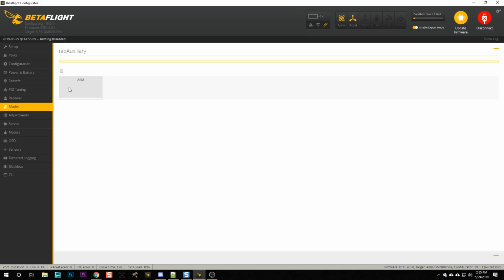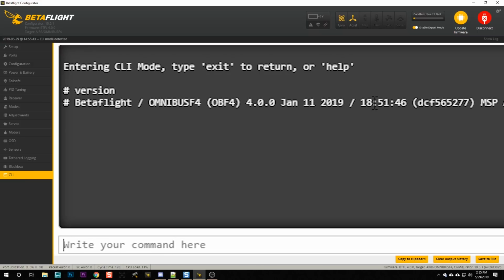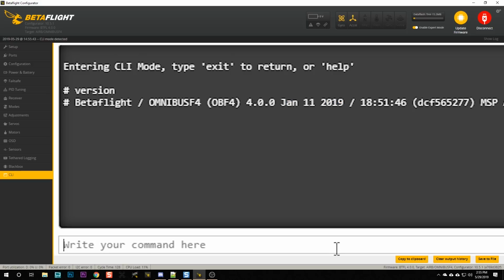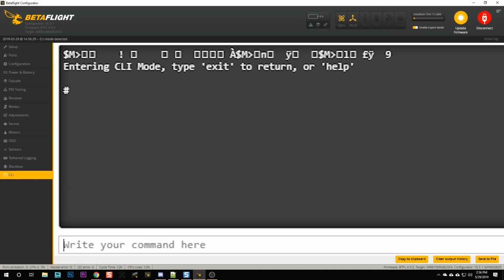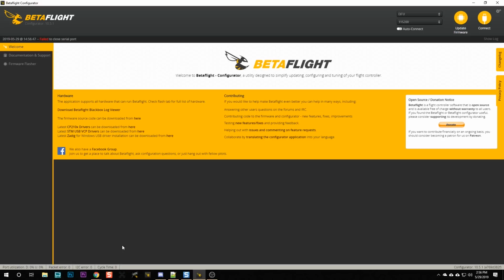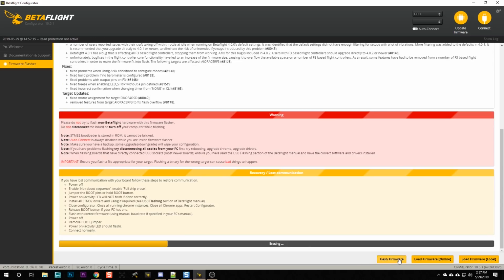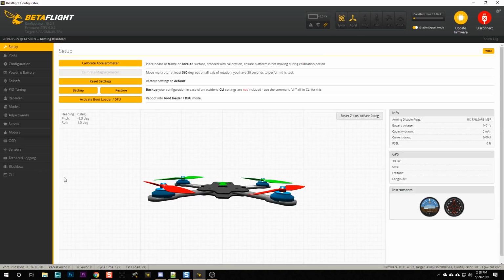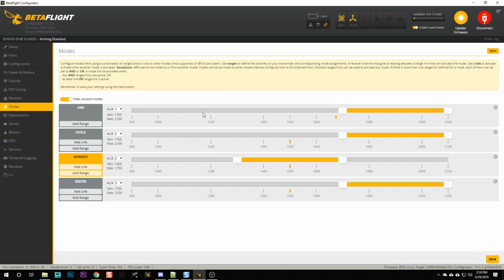Betaflight Modes Tab Not Working tabauxiliary | MOBULA 7 EMAX BUZZ AND OTHERS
If your Betaflight Modes Tab is not working. every time you go to the tab you see only a single mode and the configurator locks up... the word "tabauxiliary" is at the top.